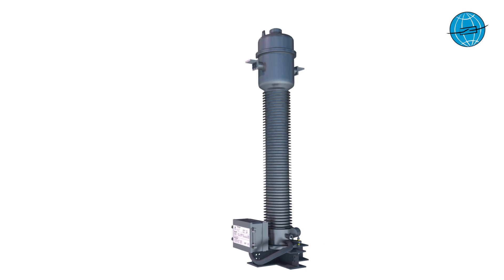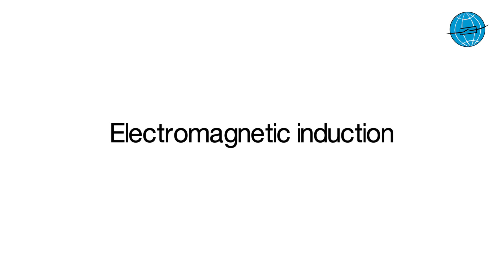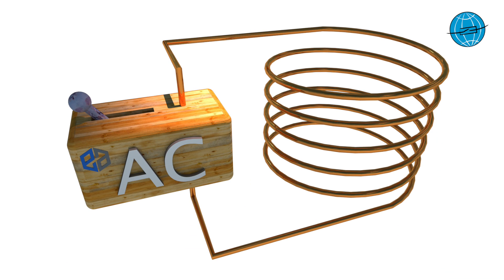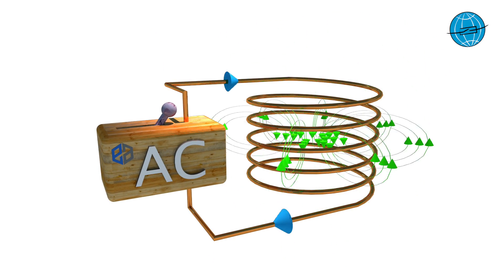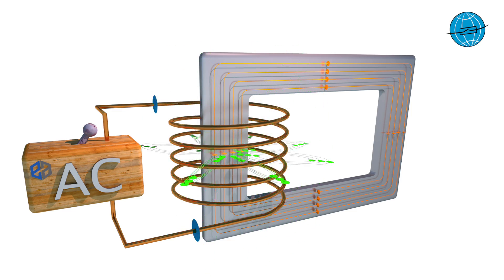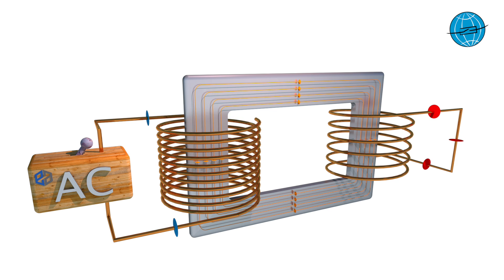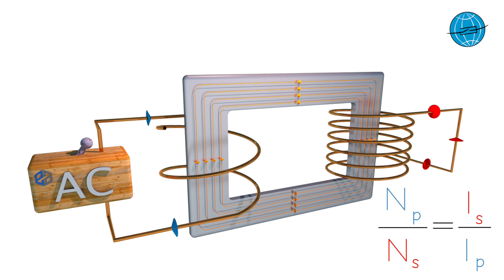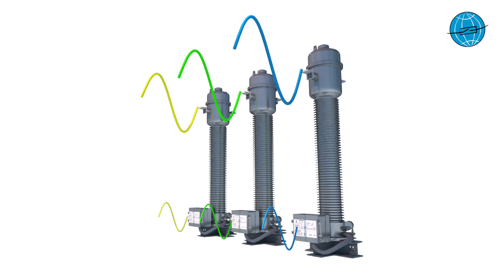How does a current transformer work?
In this video we explain the how a current transformer works.

HEARTfelt Greetings